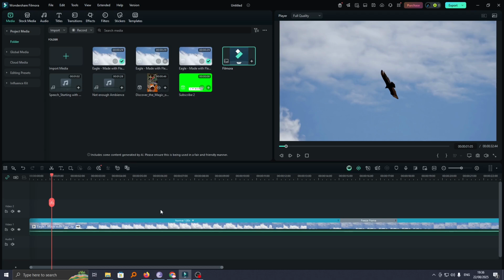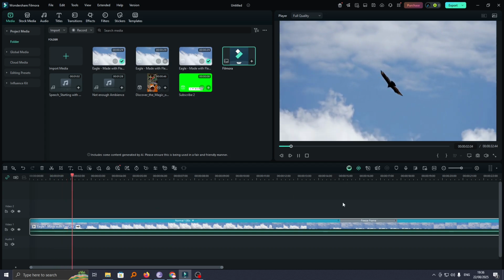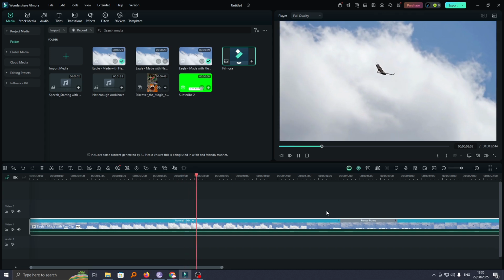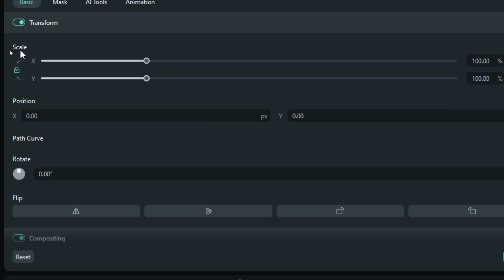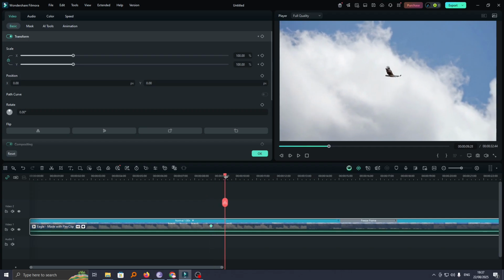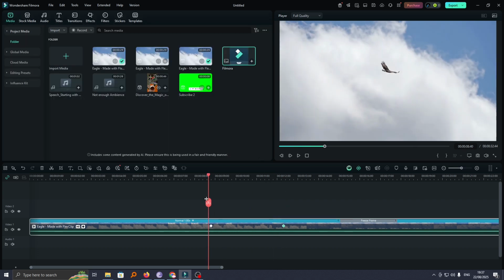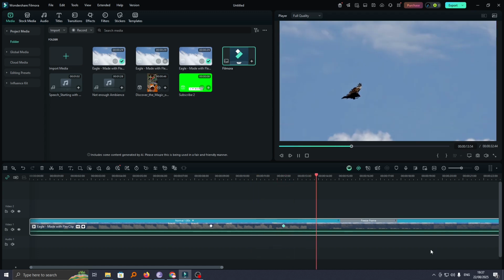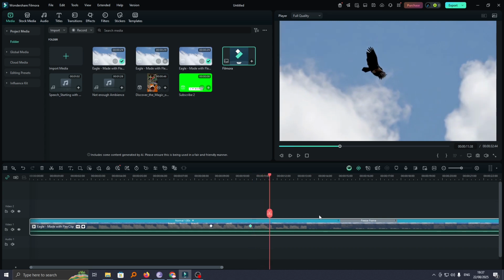How To Zoom In Videos In Filmora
Learn how to zoom in on videos in Filmora. This tutorial shows you step-by-step how to apply zoom effects to highlight specific parts of your footage and make your edits more engaging.